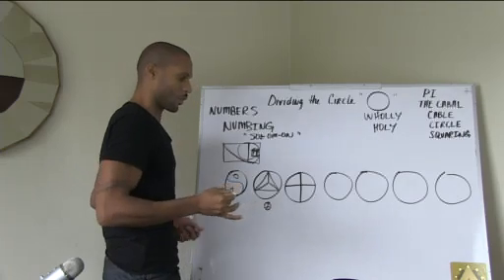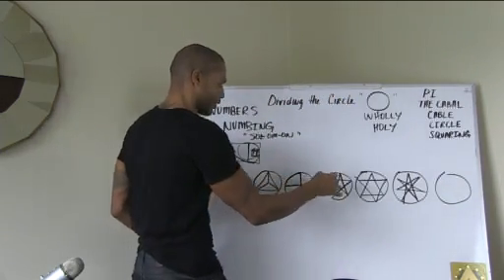THE MEANING OF THE NAME BARACK OBAMA - ADVANCED ETYMOLOGY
Are you interested in the most advanced spiritual knowledge available? Enroll in the Innerversity today and expand!

Resistance Founder James Bomar explains the Cabalistic meaning of Barack and many other occult related individuals in the spotlight.

DIVIDING THE CIRCLE THE BASIS OF CABALA CABALA A TOY FOR THE ROYALS MISINTERPRETATIONS GALORE THE NUMBING NUMBERS THE CONNECTION BETWEEN BABBLE AND THE PAPEL CABALISTIC INDUSTRY NAMES NICK CANNON WILL SMITH BARACK OBAMA LIONEL MESSI MESSIAH OR MESS - JAH MEANING MEDIATOR - THE MEDIATOR BETWEEN THE LION LYOR COHEN JAY Z OR JEEZY OR JA - HAVAH OR HOVAH WHY YHVH IS THE GOD OF AMERICA 10 + 5 + 6 + 5 = 26 26 FACES ON A CUBE - 26 LETTERS IN THE ENGLISH ALPHABET THE GREAT MOTHER 13 X 6 = 78 PI AS ELOHIM VERSUS EL - ALEIM 31415 = 3.1415 THE CIRCLE THE RATIO OF A CIRCLES CIRCUMFERENCE TO ITS DIAMETER 3, 4, 5 = 12 3 EQUALS INFINITE SPIRIT, 4 EQUALS INFINITE MATTER, 5 EQUALS SPIRIT AND MATTER MANIFESTED IN TO MATERIAL FORM